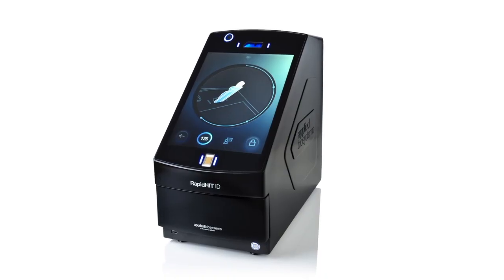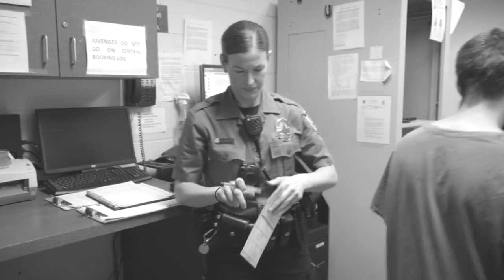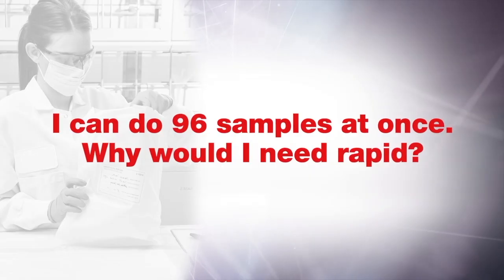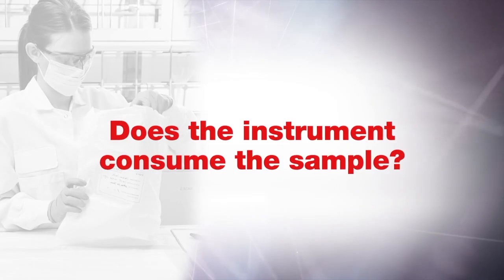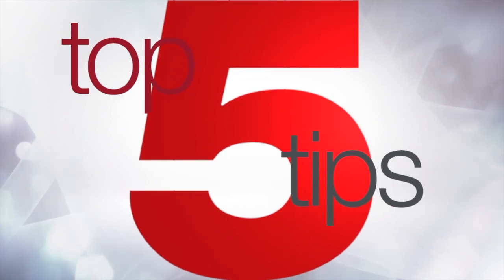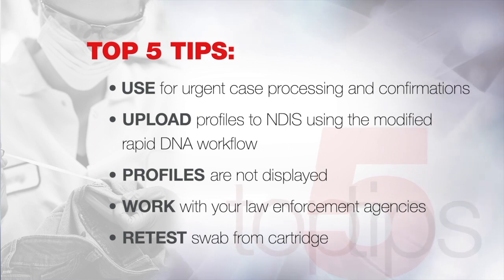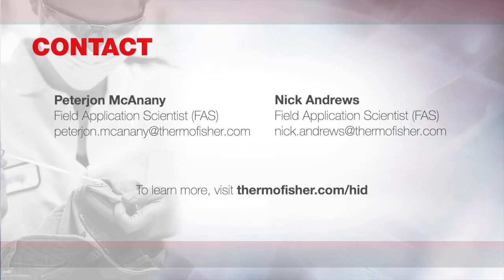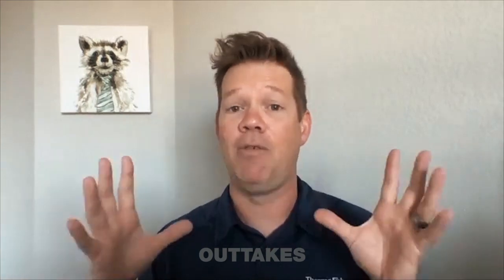Rapid, Rapid, Rapid! What makes Rapid DNA Technology So Rapid? | Uninhibited with Peterjon and Nick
The Applied Biosystems RapidHIT ID system is great tool for quickly helping you identify possible suspects, and exonerate innocent parties to speed up investigations and we know there’s a lot of information out there about rapid DNA technology, so let’s break it down and see what it can do. Nick and Peterjon get back to basics and discuss what makes rapid DNA technology so rapid.